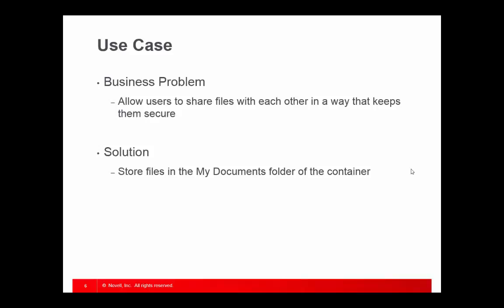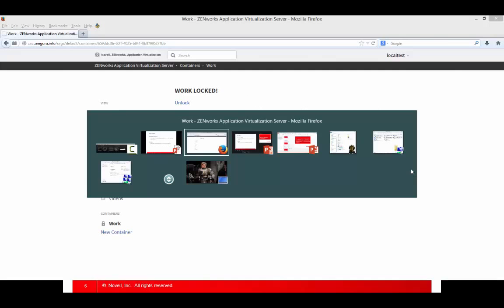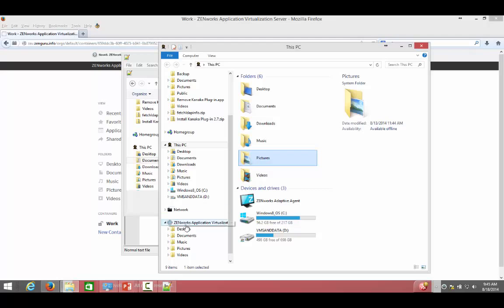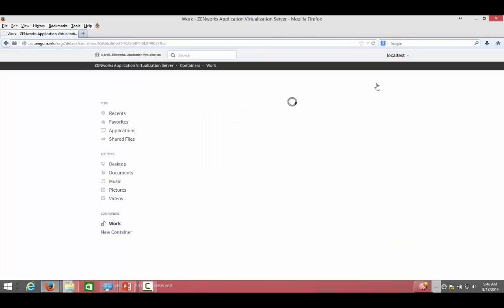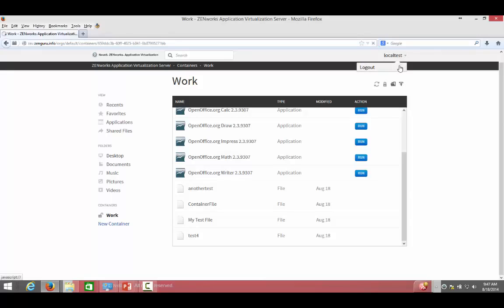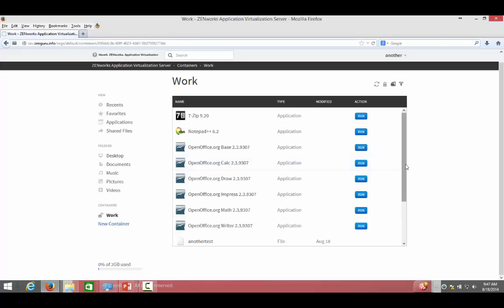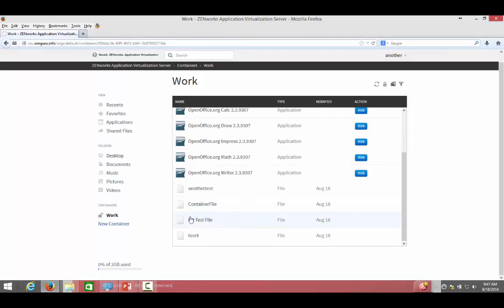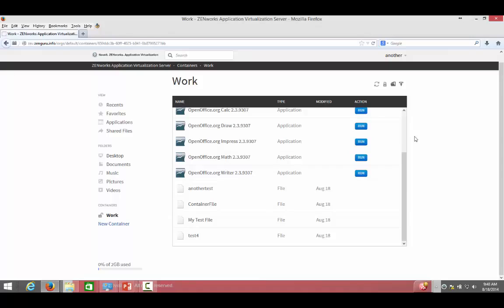ZAV 11 Desktop Containers and Shared Files